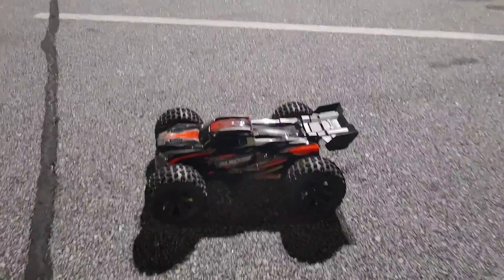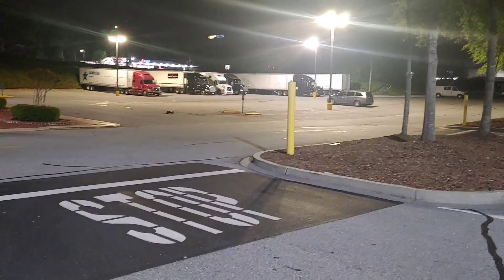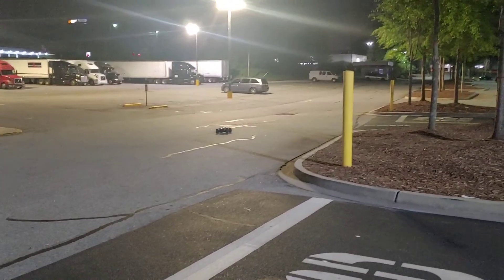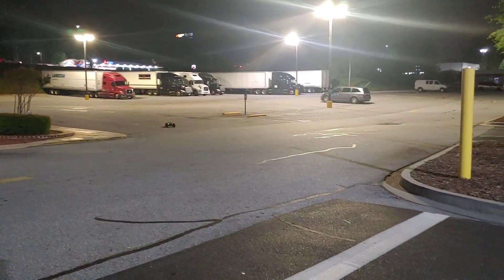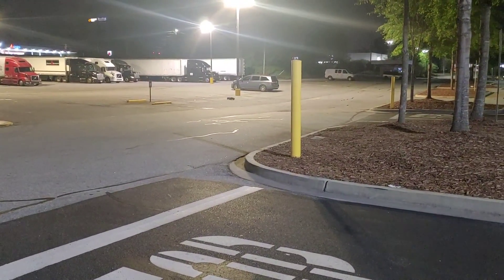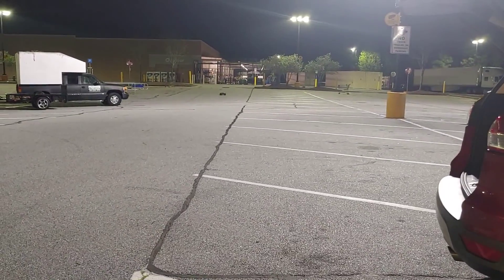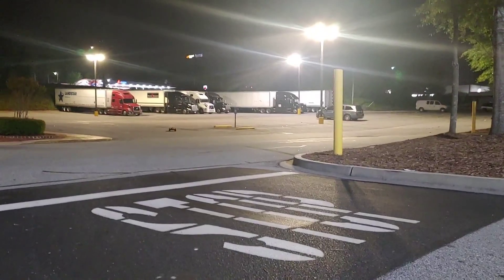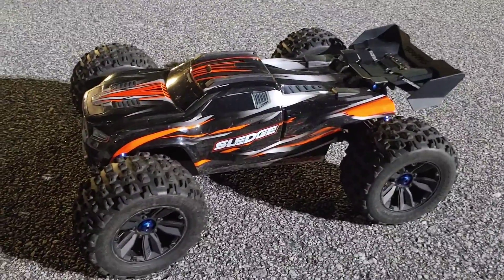Traxxas Sledge 6s Nite Run with Arrma Kraton Tires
The all-new Sledge delivers a powerful and fulfilling Traxxas experience. This means class-leading power, ultimate quality, and durability that is engineered to be second to none.
REDEFINING 1/8 SCALE OFF-ROAD

Engineered. Tested. Built to a higher standard. The all-new Sledge is made to exceed your expectations for quality, toughness, and fun. The rock-solid chassis, massive steel drivetrain, ferocious 6s power, and race-inspired handling leave everything else in the dust.